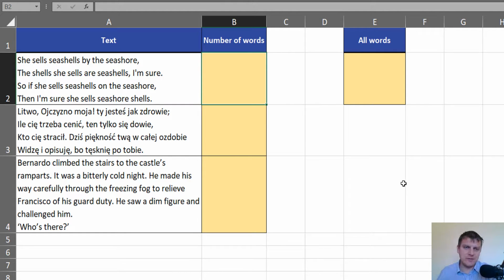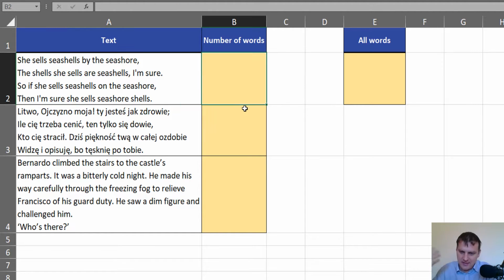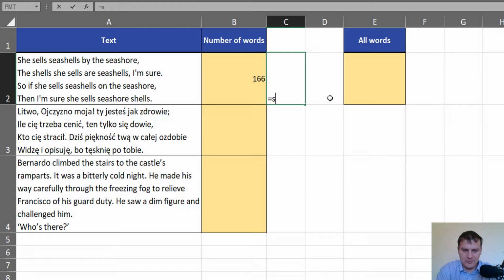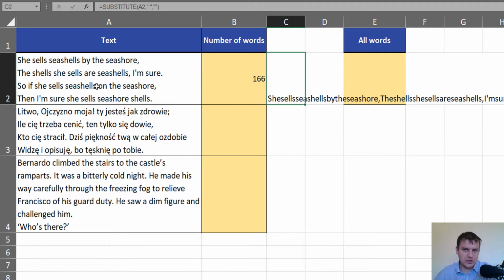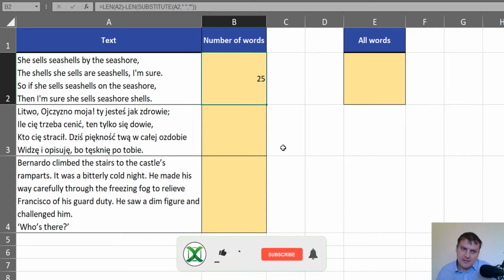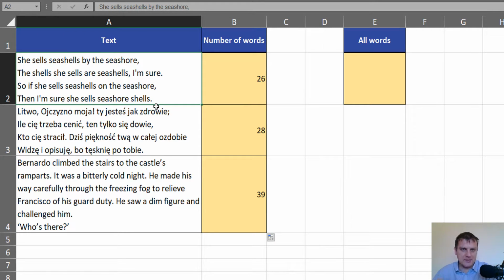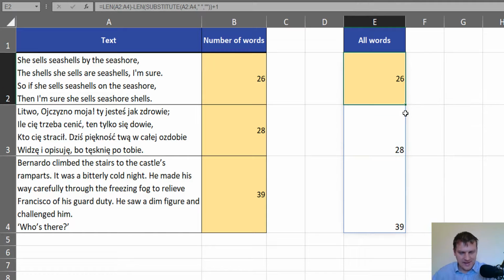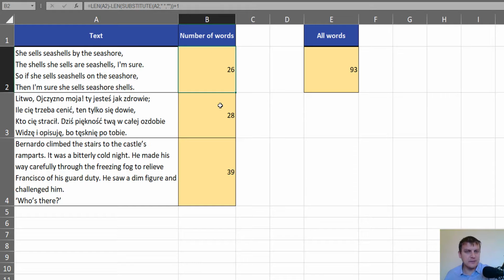Count words in a cell | Excel Tips #32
In this video about Excel you will see how to count words in a cell by counting spaces in text.  Excel Tips #32

Formulas used in this video:
=LEN(A2)-LEN(SUBSTITUTE(A2," ",""))+1
=SUMPRODUCT(LEN(A2:A4)-LEN(SUBSTITUTE(A2:A4," ",""))+1)

00:00 | Intro - watching spaces
00:35 | Calculating the length of text - LEN function
00:50 | Removing spaces from text - SUBSTITUTE function
01:30 | Count number of spaces in text
01:50 | Count number of words in a cell
02:10 | Count all words in all cells - array formula
02:56 | Summary